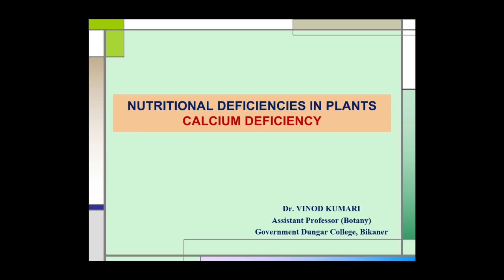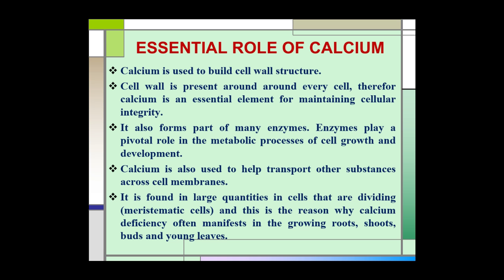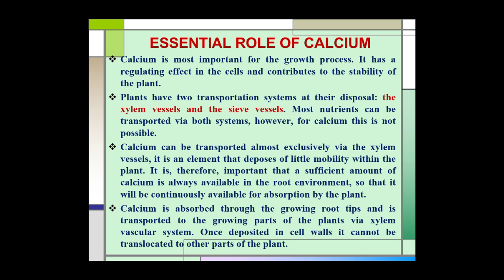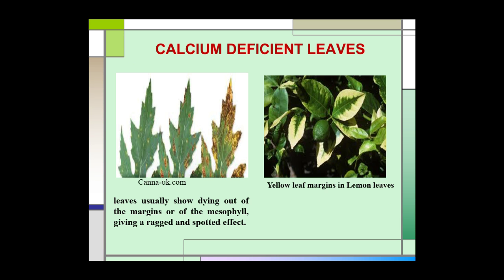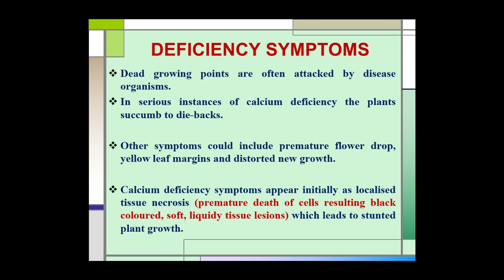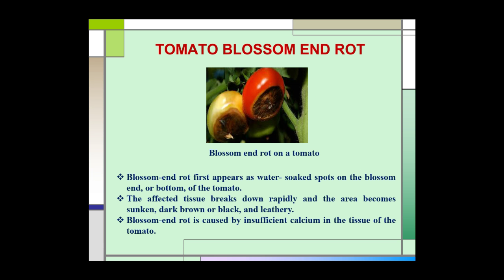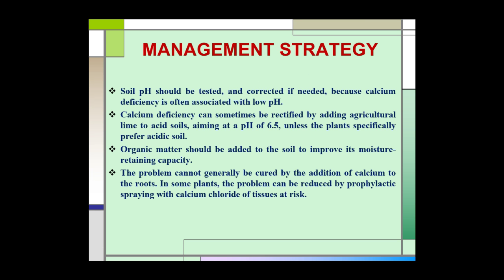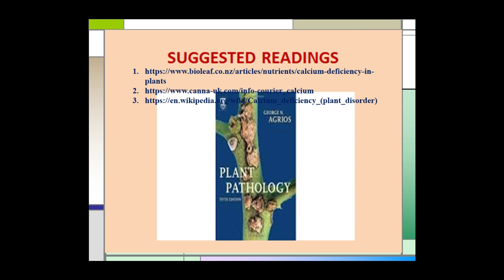Nutritional Deficiencies in Plants- Calcium Deficiency, M.Sc. Final(Botany).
Essential role of Calcium, Main Deficiency Symptoms, Soil Conditions, Management Strategy.